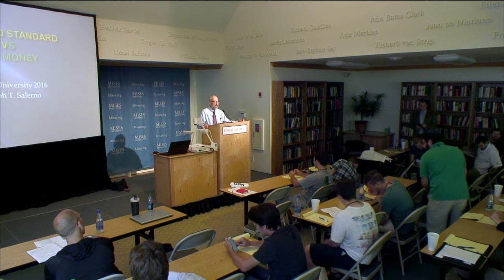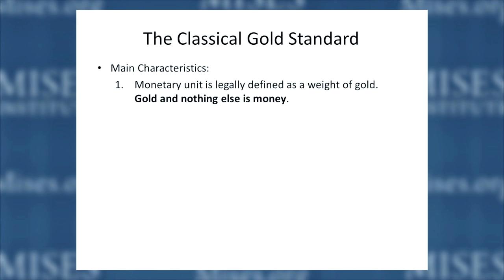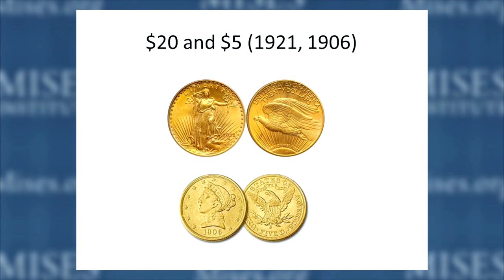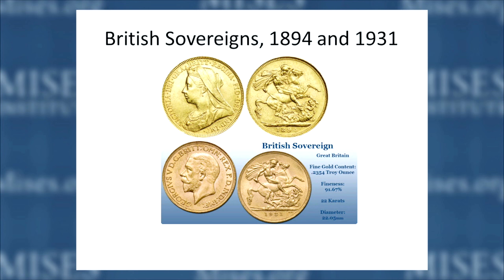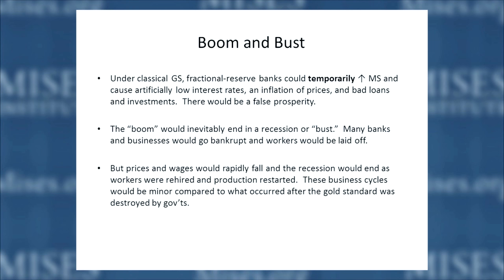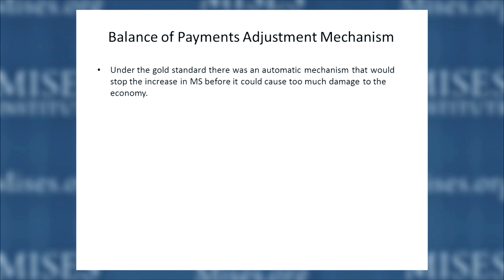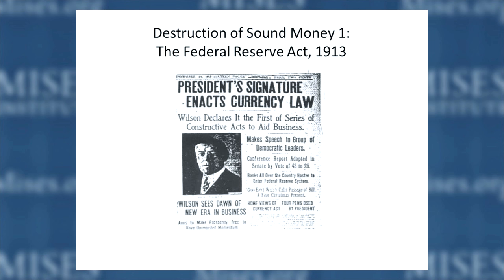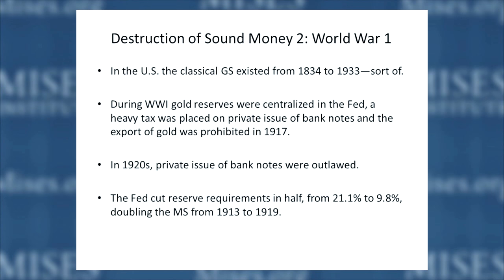The Gold Standard versus Fiat Money | Joseph T. Salerno